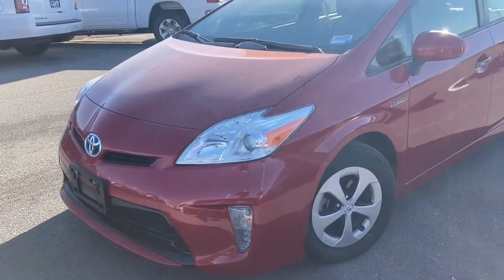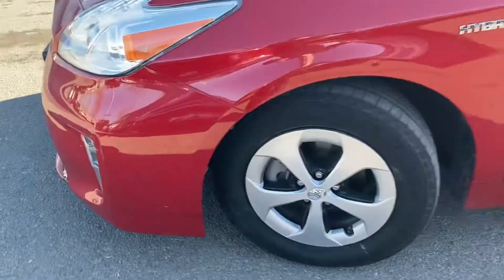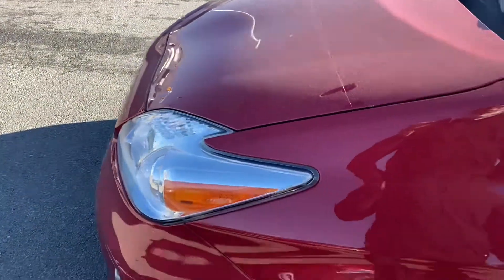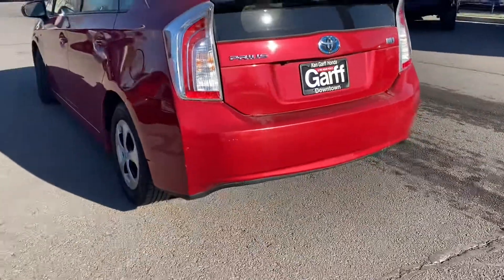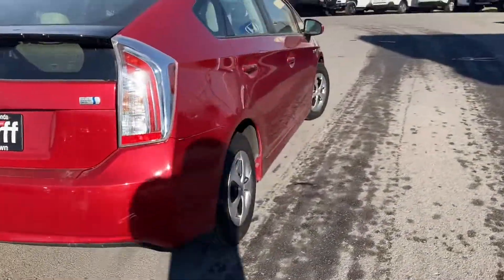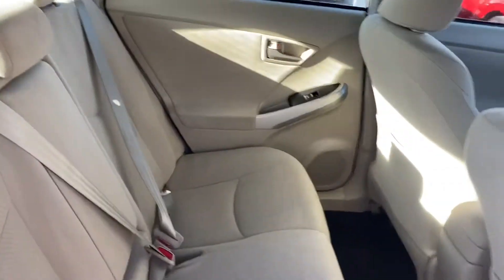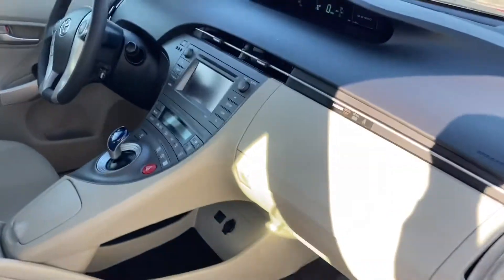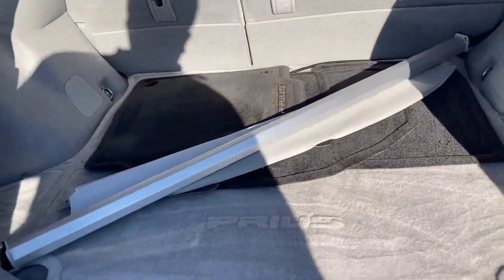2015 Toyota Prius 2